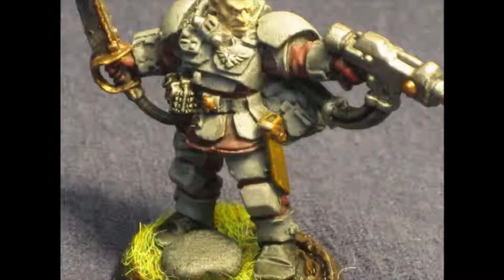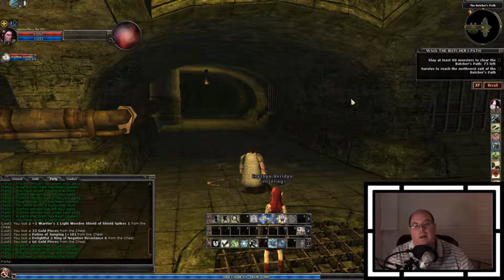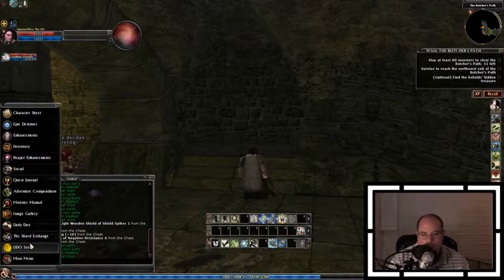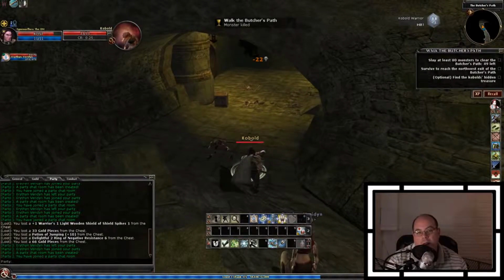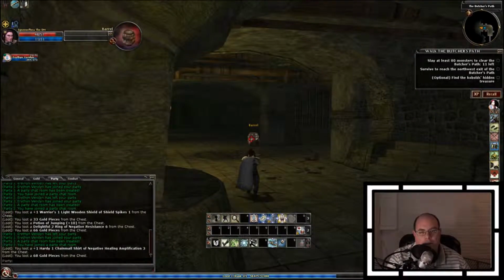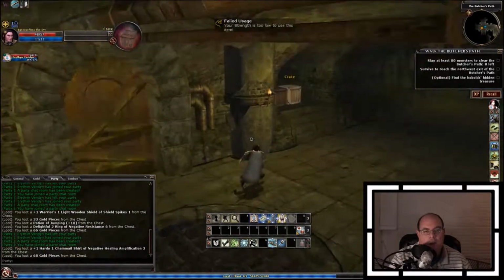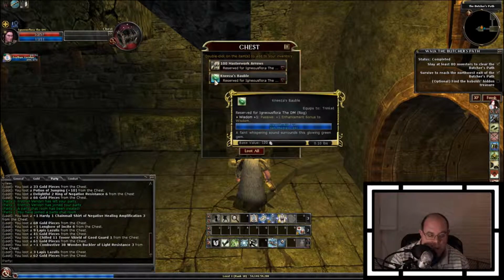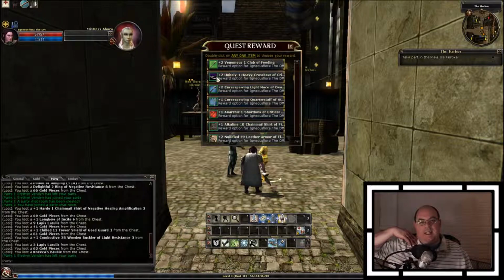DDO - 22 Walking the Butcher's Path in the Stormreach Harbor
This is the twenty second video in a series of videos, I am calling a "Campaign" due to the nature of the videos, where I go through each quest in the game Dungeons and Dragon's Online or DDO.  This Campaign is called Questing Across STORMREACH.  I started with the character creation of the character Igneousflora or Volcanic Stone Plant who is a female Dwarf Rogue with options of becoming healer as part as throw back to a class combo that works back when the level cap was only 10.  I have no idea if it will work now, so I guess we will see as I level how it works, or I might change my mind and the direction of the character.  This Campaign is intended to be informative as I complete all of the quests and talk about them and other functions of DDO as I play as well as a lets play.

I am starting at the beginning traveling through the Grotto to a Village-Hub called Korthos and this quest one of the four quests that are in in Korthos Village start to finish, though there are several more that start here but happen on Korthos Island which is a Wild Area outside of Korthos Village.